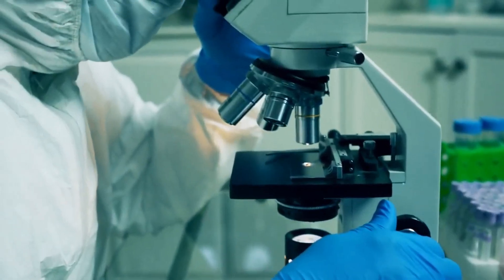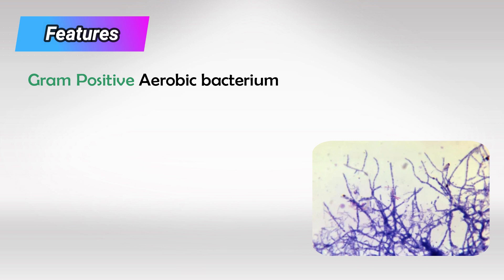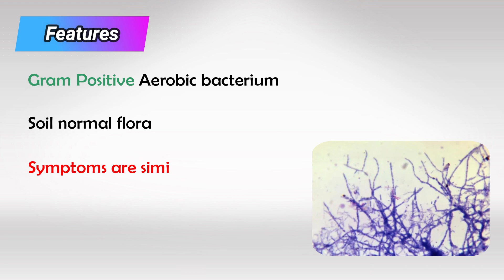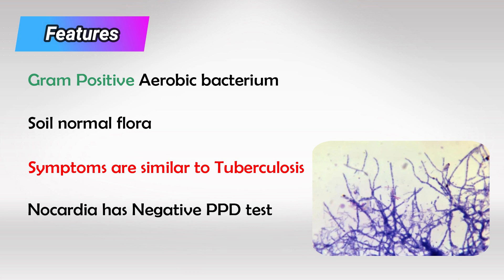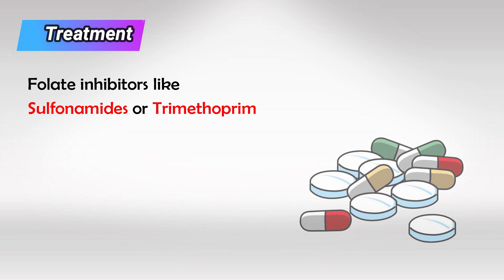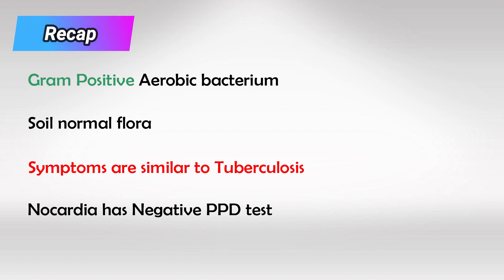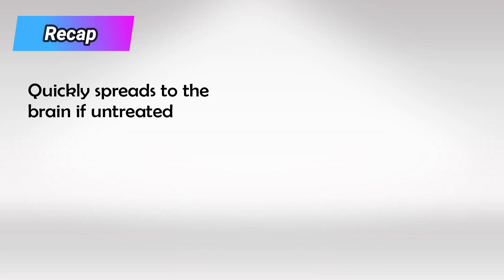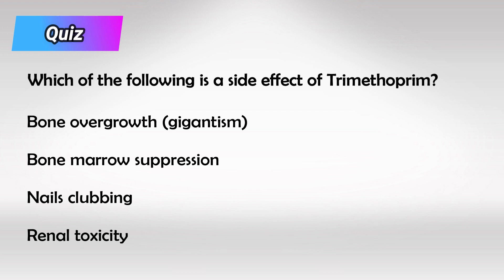Nocardia Infection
Nocardia infection, also known as nocardiosis, is a rare bacterial infection caused by a group of bacteria called Nocardia. These bacteria are found in soil, dust, and decaying vegetation and can enter the body through inhalation, open wounds, or ingestion. Nocardia infection primarily affects the lungs, but it can spread to other parts of the body, including the skin, brain, and other organs. Here are some key points to know about Nocardia infection:

1. Types of Nocardia: There are several species of Nocardia that can cause infections in humans. Nocardia asteroides is the most common species responsible for human nocardiosis, but other species can also cause infections.

2. Risk Factors: Individuals with weakened immune systems are at higher risk for Nocardia infection. This includes people with conditions such as HIV/AIDS, cancer, organ transplantation recipients, and those taking immunosuppressive medications. However, healthy individuals can also be affected.

3. Symptoms: The symptoms of Nocardia infection can vary depending on the site of infection. Pulmonary nocardiosis often presents with symptoms similar to pneumonia, including cough, chest pain, and difficulty breathing. Skin infections can cause painful nodules or abscesses. Disseminated nocardiosis, where the infection has spread to other parts of the body, can lead to a wide range of symptoms, including fever, weight loss, and neurological symptoms if the brain is affected.

4. Diagnosis: Diagnosis is typically made through laboratory testing of clinical samples, such as sputum, blood, or tissue. Nocardia bacteria can be difficult to culture and identify, so specialized testing is often required.

5. Treatment: Nocardiosis is treated with antibiotics, usually over an extended period. The choice of antibiotics depends on the specific species of Nocardia and the severity of the infection. Commonly used antibiotics include trimethoprim-sulfamethoxazole, amikacin, and imipenem. Treatment may last several months to a year, and close monitoring is essential.

6. Prognosis: The prognosis for Nocardia infection varies depending on factors such as the patient's overall health, the extent of the infection, and how quickly it is diagnosed and treated. Early diagnosis and appropriate treatment are crucial for a better outcome.

7. Prevention: Prevention measures include avoiding contact with soil and dust in high-risk situations, especially for individuals with weakened immune systems. Protective clothing and masks may be recommended in such cases. Additionally, it's essential for healthcare providers to maintain strict hygiene practices to prevent the spread of Nocardia in healthcare settings.

Nocardia infections are relatively rare but can be severe, especially in individuals with compromised immune systems. Timely diagnosis and appropriate treatment are essential for improving the chances of a successful outcome. If you suspect you have a Nocardia infection or have been in contact with the bacteria and are at risk, it's crucial to seek medical attention promptly.